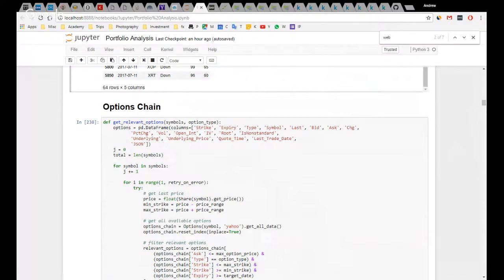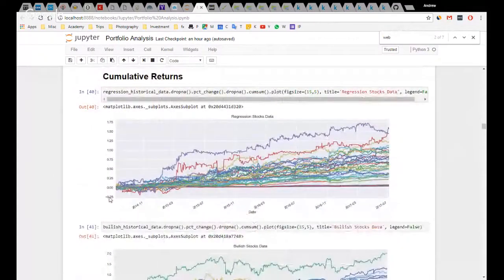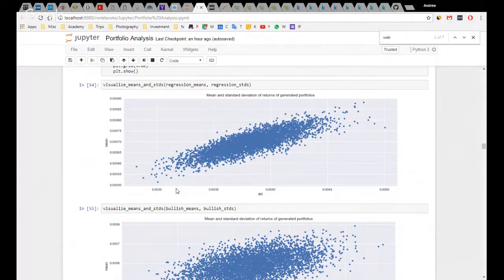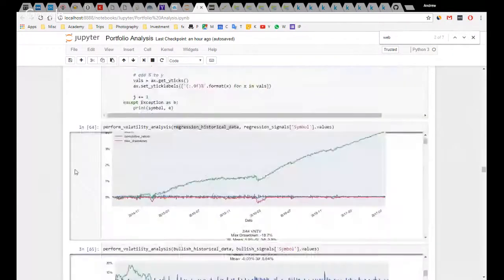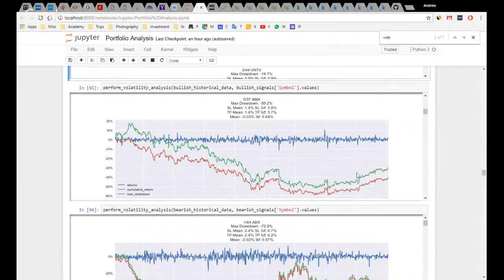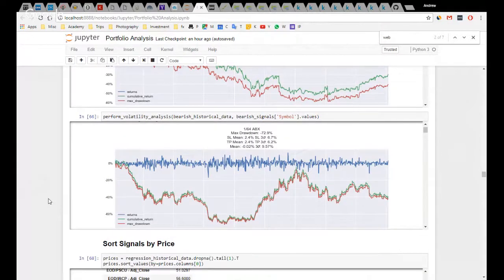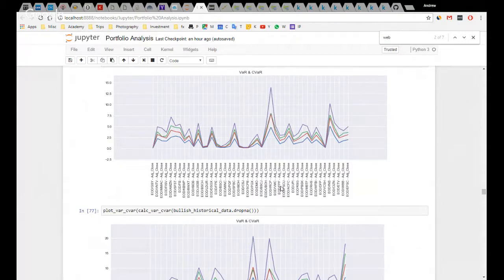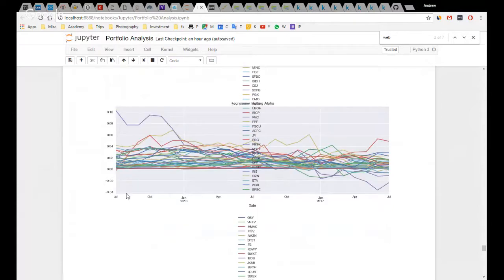Risk Analysis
In this video we provide some risk analysis ideas for your trading.